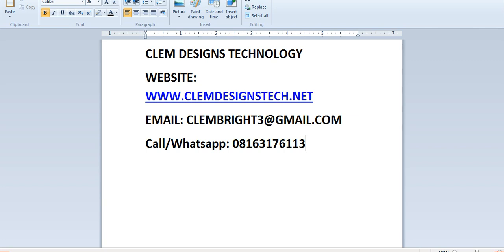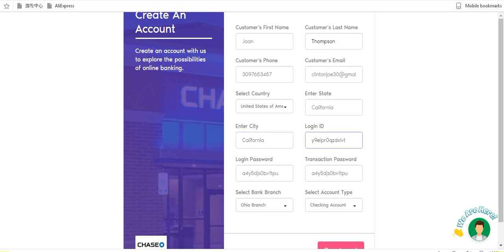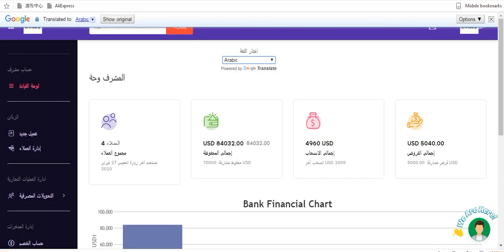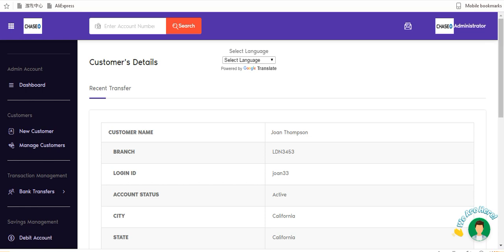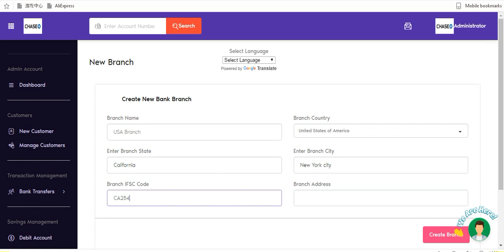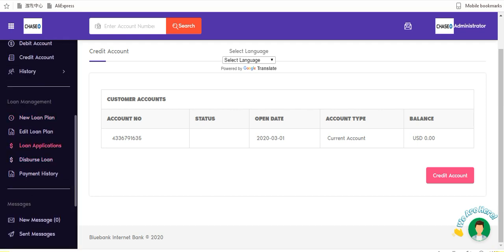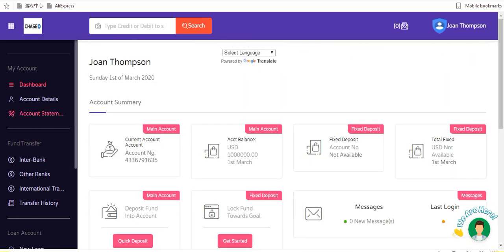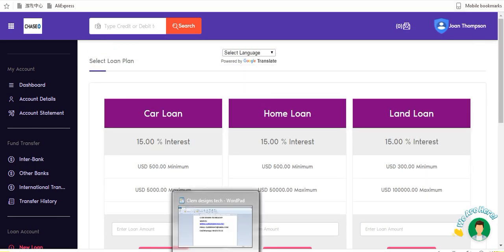How To Create Banking Website